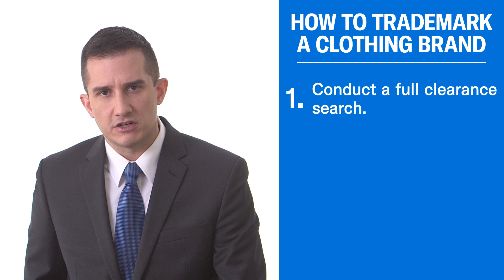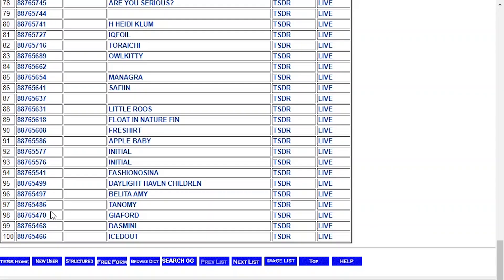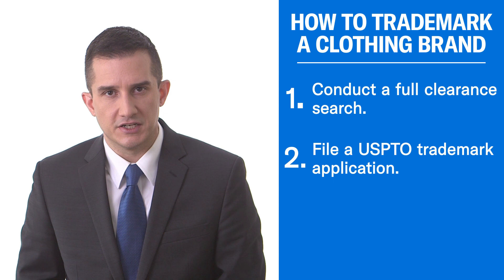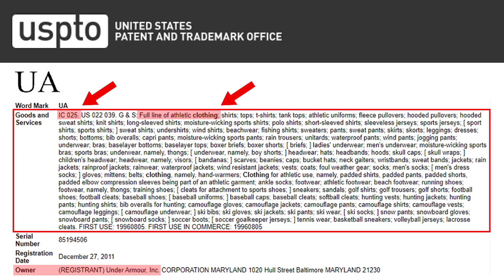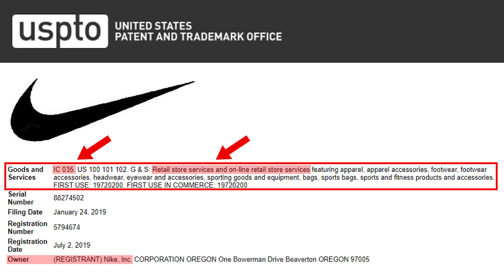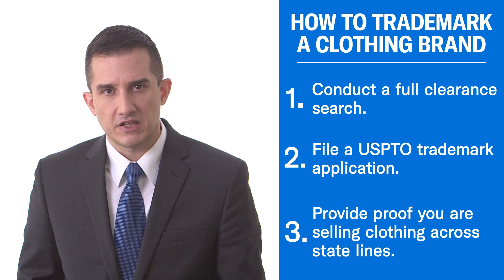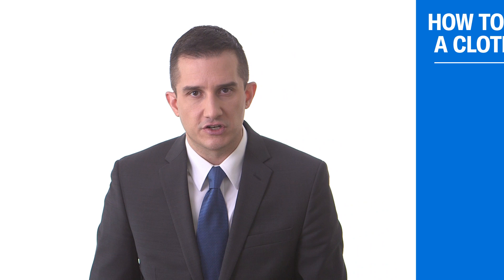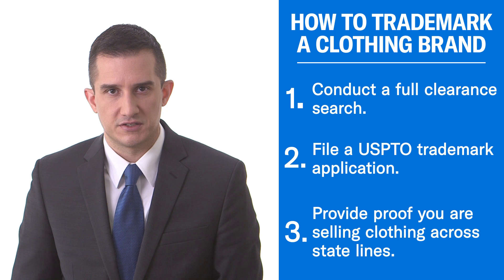How to Register a Trademark for a Clothing Brand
There are three major steps you must follow in order to get a trademark registered for your clothing brand.

1. Conduct a full clearance search.

The first step in the trademark process for protecting clothing brands is to conduct a full clearance search on your mark. By properly clearing a trademark before filing an application with the United States Patent and Trademark Office (USPTO), you can save a lot of time and money. Unfortunately, this is a highly overlooked item.

Because it’s a relatively easy industry to start a business in, there are more trademark applications filed for clothing brands than just about any other type of product or service. It’s an incredibly crowded space, so it can be difficult to get a trademark approved within it due to so many other potentially similar marks. As a result of this, it’s important to ensure you properly check the marketplace before trying to pursue a trademark registration.

If you go online and do a trademark search yourself, you are likely only going to be looking for identical matches. If you hire an attorney, on the other hand, they will be able to look for phonetically similar marks, marks with a parallel meaning, and even marks that are just spelled a bit differently. Attorneys have access to powerful software tools that are not available for public use, so they are able to do more rigorous clearance searches.

2. File a USPTO trademark application.

Once your full clearance search is complete, the second step is to file your trademark application with the USPTO.

When filing an application for a clothing brand, you are typically looking to file in two different classes of goods or services.

A) Class 2: Clothing

The first is Class 25, which is the USPTO’s category for clothing. When filing under this class, it’s important to understand that you must list each individual item you intend to sell.

For example, you cannot just put down clothing or sports apparel. You need to write out all items, such as shirts, pants, jackets, hats, etc.

If you only include a broad claim to clothing, the government will refuse your application initially and require further clarification.

It's very important not to put too many individual items in there, however, because you will need to prove that you're selling all of them before your trademark can actually register.

B) Class 35: Online retail store

The second class that many clothing brands consider filing in is Class 35. This class is for an online retail store that sells clothing.

If you have your X, Y, Z brand of clothing and you're selling it on xyz.com (an online retail site), you can also qualify for protection in this additional class.

By filing your clothing brand application in both Class 25 and Class 35, you will receive about as broad a protection as you can from the USPTO.

3. Provide proof you are selling clothing across state lines.

The final step is providing proof that you are actually selling your clothing across state lines.

Before your trademark registers, you must have actual use in commerce of your trademark. Sales to your local community or town are typically not sufficient, because trademark rules require that you do business in more than one state in order to have a federal registration.

Be sure to include you trademark on the labeling or tagging of your clothing to ensure that it qualifies as use in the marketplace. You cannot just put a trademark on the front of a shirt or a hat and call that a trademark use.
When the government comes across a specimen like that, they will not approve it.

As a quick recap, if you are planning to register a clothing brand, there are three critical steps you need to follow. One, you must conduct a full clearance search of your trademark. Two, you must file your trademark application in Class 25, and potentially Class 35. And, finally, you are required to prove you are selling your clothing across state lines and that you are including your trademark on tags or labels.